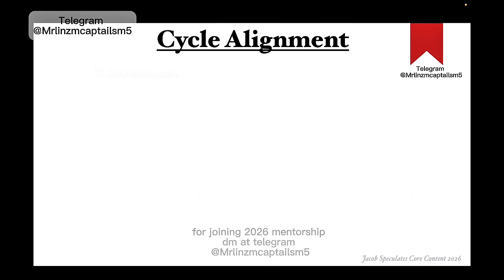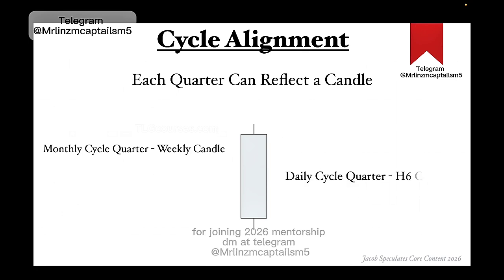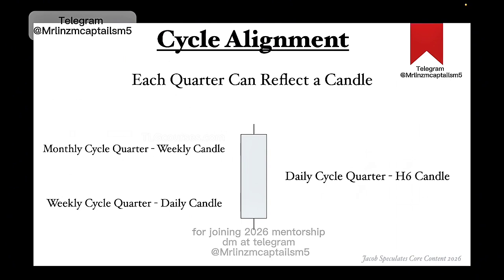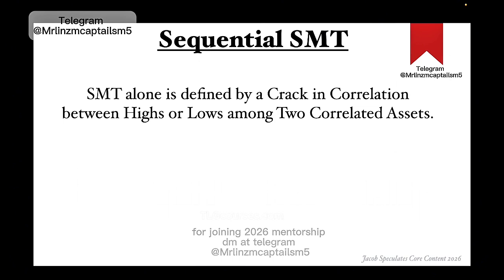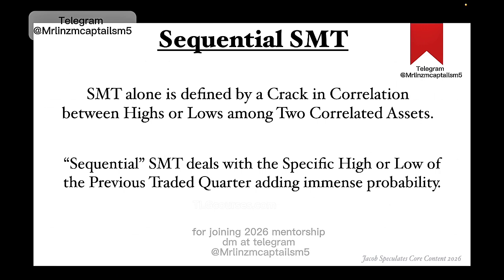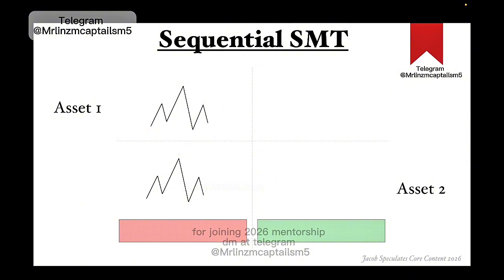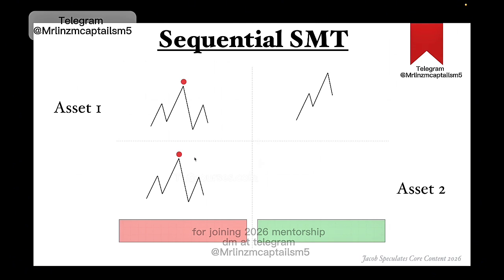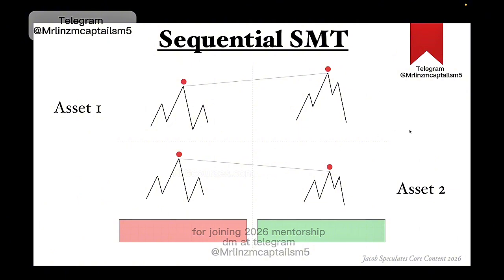Jacob speculates 2026 mentorship | Core concept episode 1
If the link doesn’t work, copy & paste — it will work ⤵️

🔗 Direct Telegram link ⤵️

Jacob Speculates 2026 mentorship
Jacob Speculates trading mentorship
Jacob Speculates official course
Jacob Speculates full trading course
Jacob Speculates ICT mentorship
Jacob Speculates 2026 strategy
Jacob Speculates quarterly theory 2026
jacob speculates core concept 2026
core concept 2026
quarterly theory 2025 mentorship
Omor NBB mentorship
NBB Trader ICT mentorship
will street discord clone
Will Street trading course